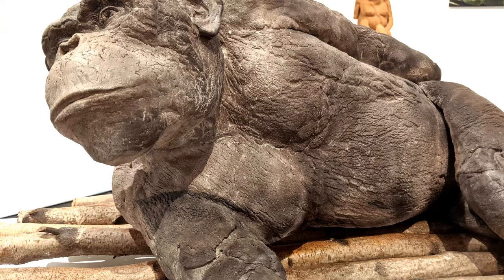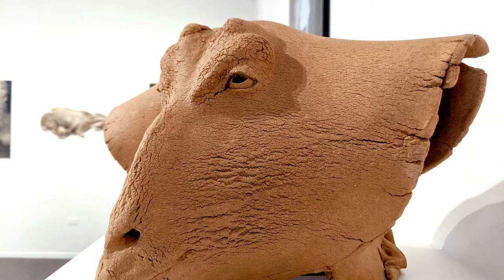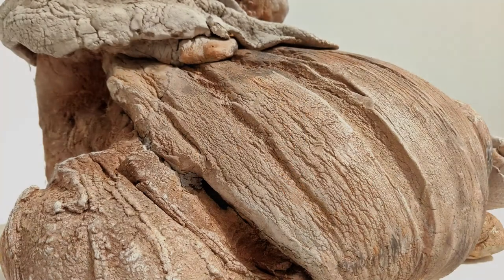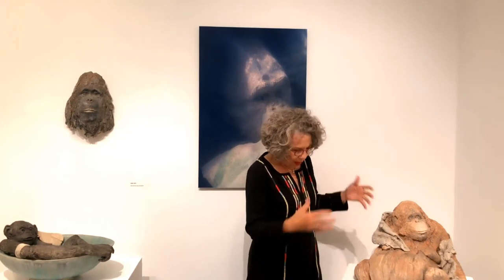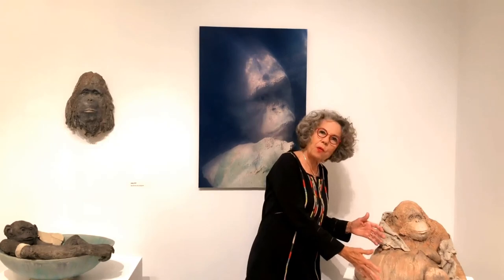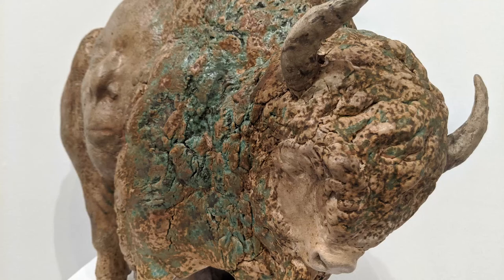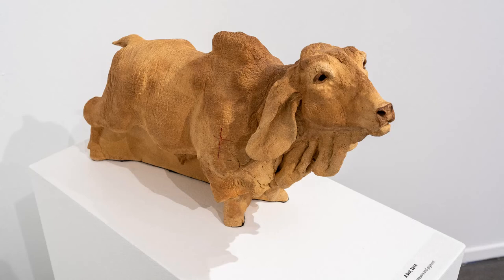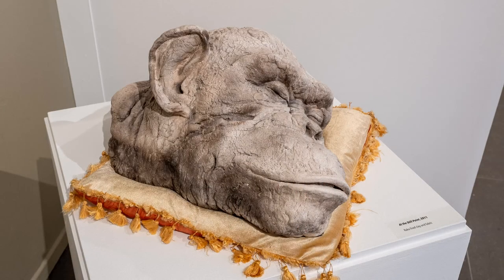Pamela Earnshaw Kelly: Witness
Artist Pamela Earnshaw Kelly tells us about her exhibition Witness, on view at Oceanside Museum of Art June 22, 2020-January 31, 2021.